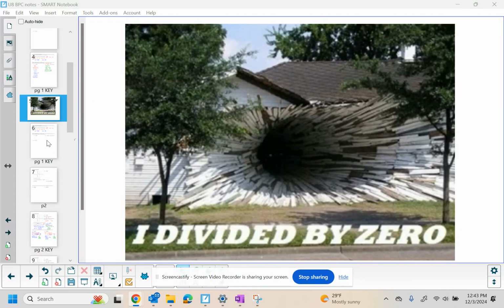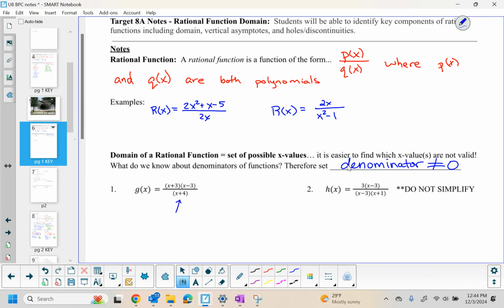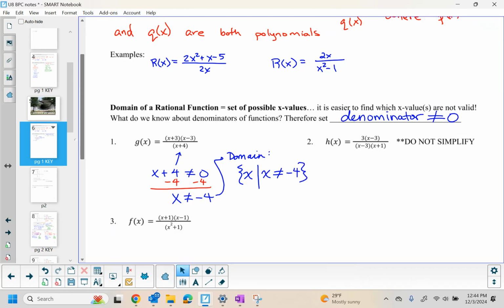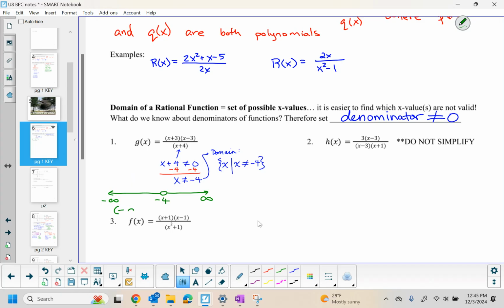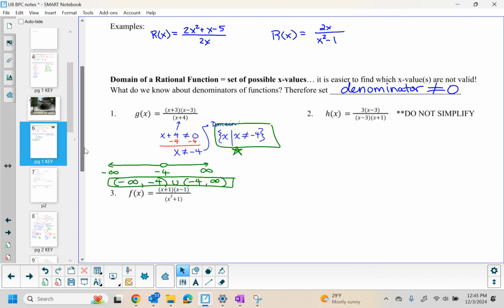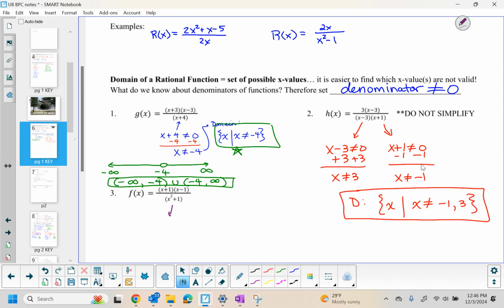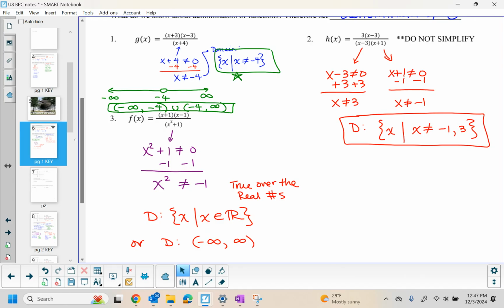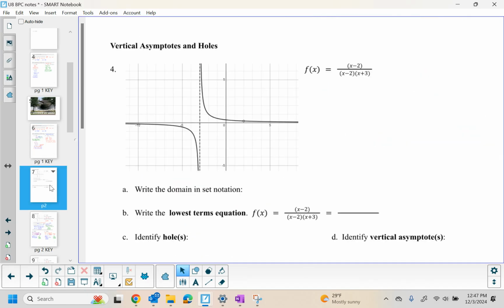BPC 8A Video 1 - Domain of Rational Functions